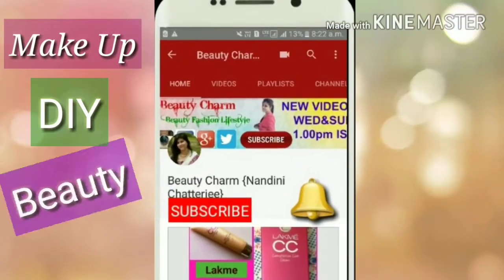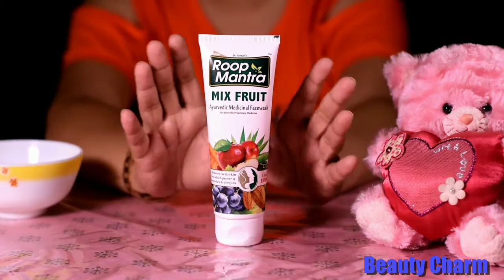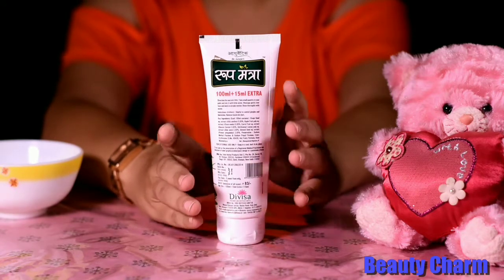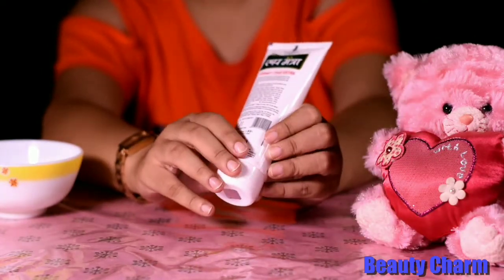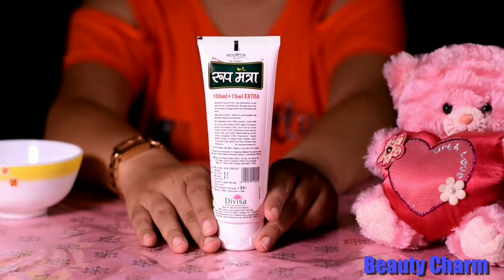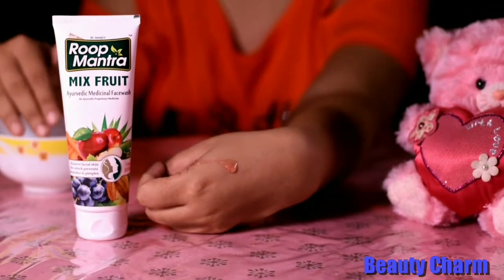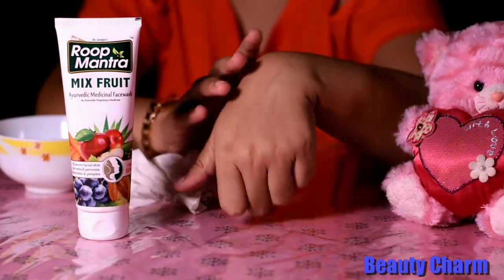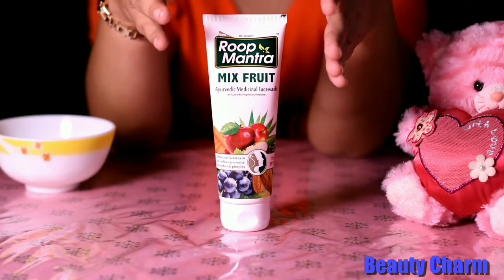RoopMantra Mix Fruit Facewash ||Review||Water Use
If u like my video
Sent me letter or things
22, Meghnath Sarani, laketown
Siliguri , WestBengal
Pin: 734007
XOXO